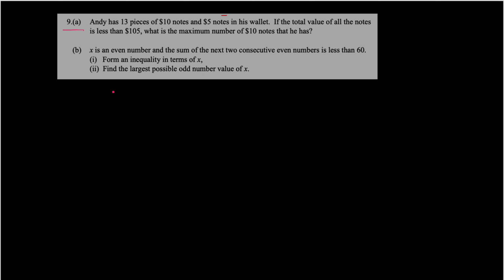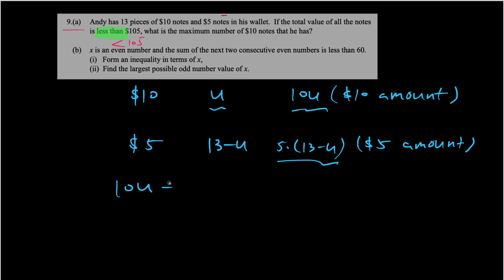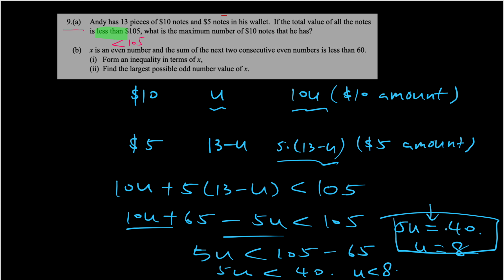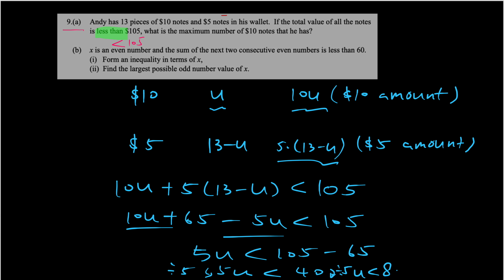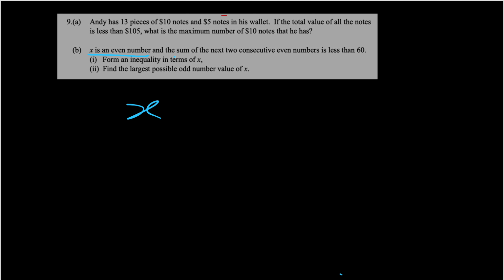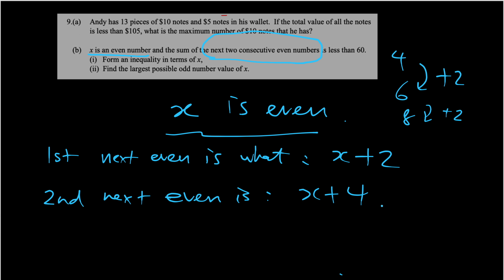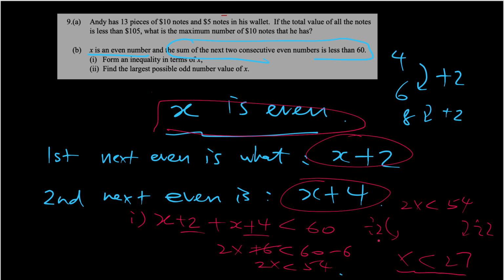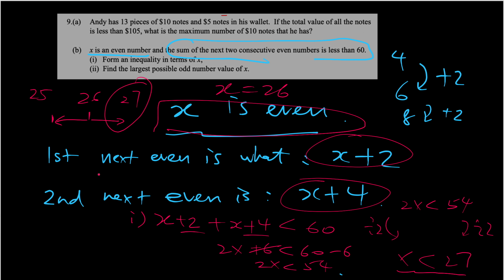20230105 yx problem sum inequality